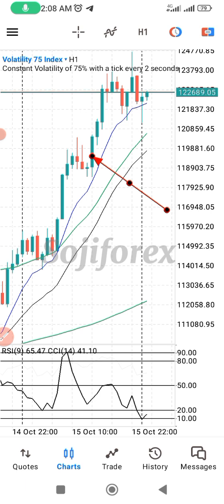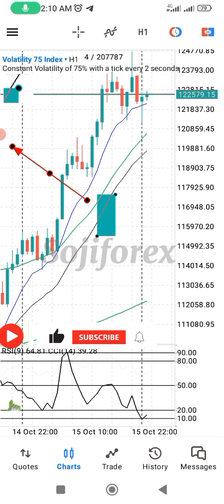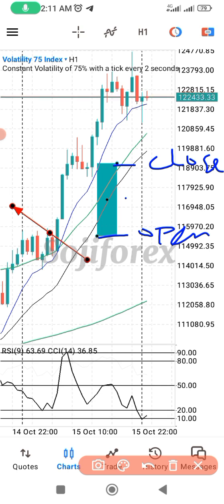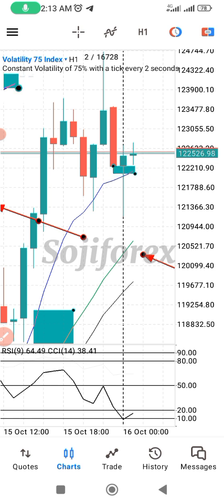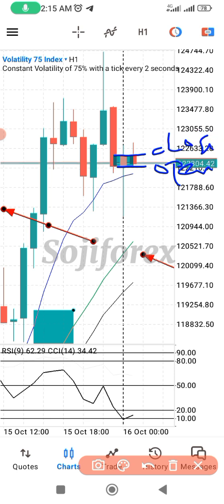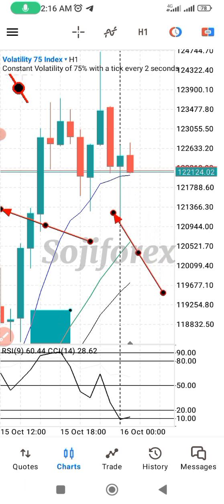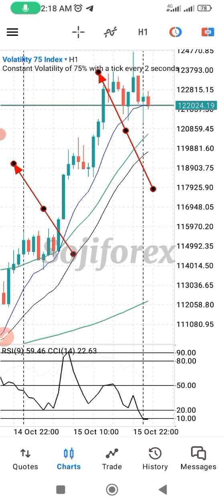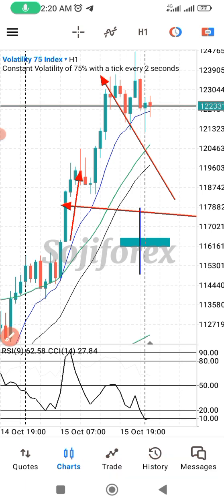CANDLESTICKS - MASTERING FOREX MARKET/PRICE BEHAVIOUR (PRICE ACTION) FOR BEGINNERS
In this lesson you will understand the basics of Candlesticks Formation and how you can interpret them to your advantage while trading the Forex market.